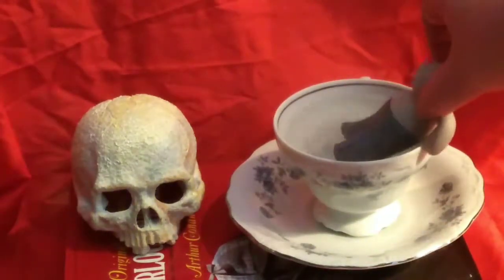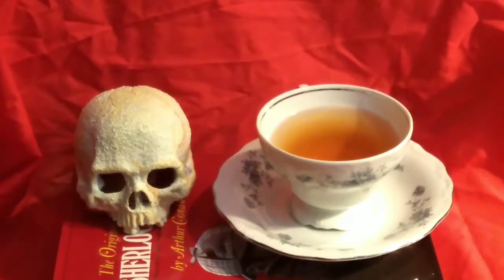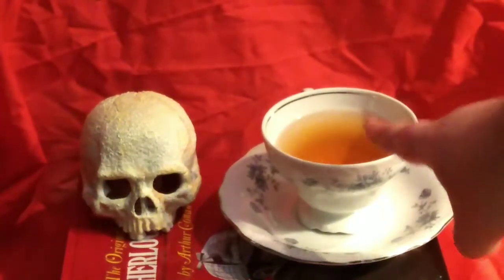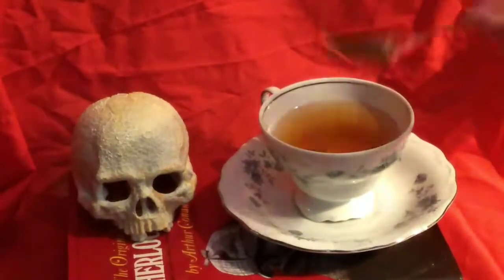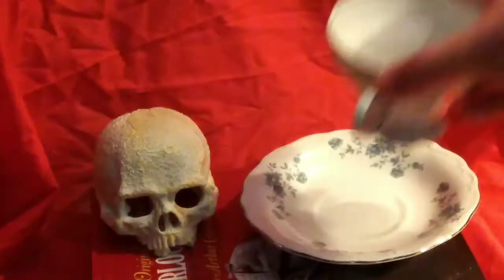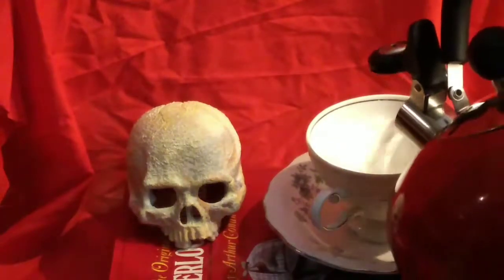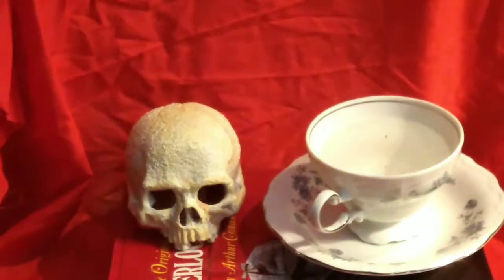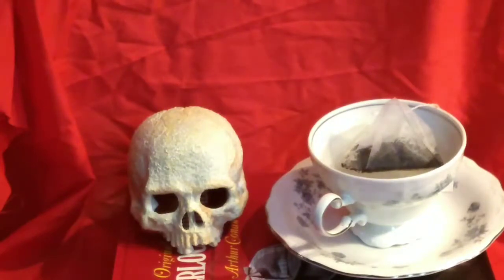How Sherlock Holmes Takes His Tea (Book and Modern Interpretations)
Sherlock Holmes' tea preferences have been debated ever since the character was created. I tackle the two most likely teas for past and modern versions of this iconic character.

What was used:

Harney & Sons Loose Leaf Black Tea  Lapsang Souchong, 3 Ounce:

Mr Tea Infuser:

Tea Tongs: